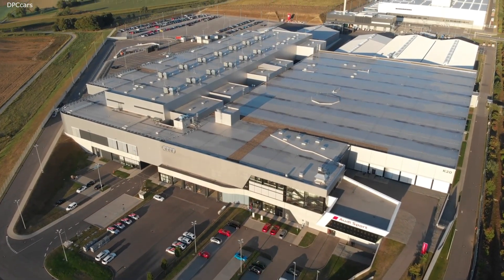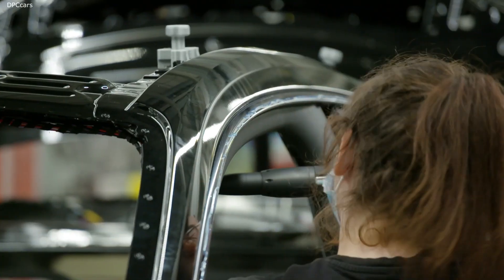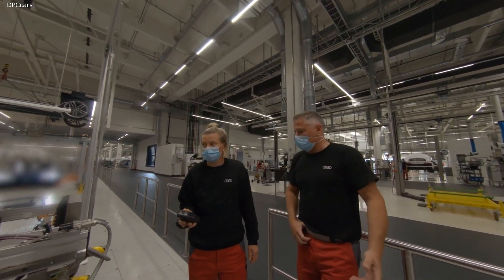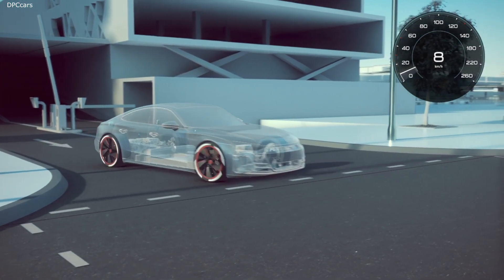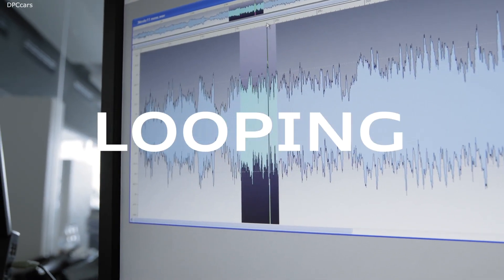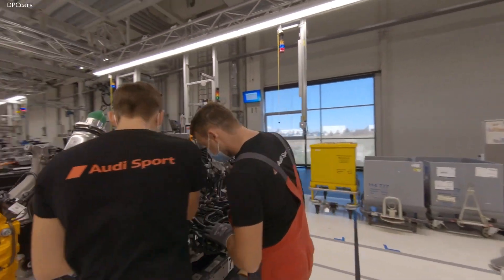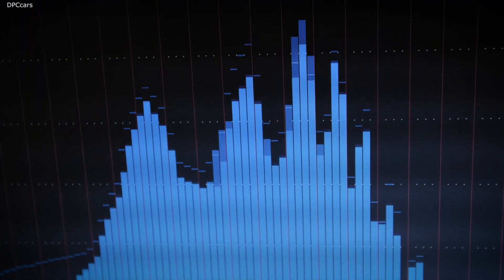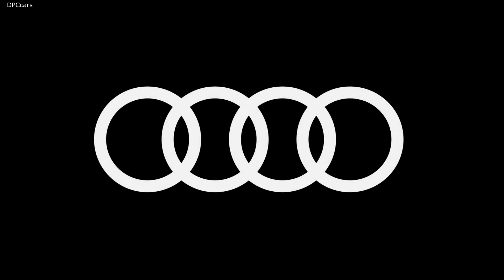Electric Audi e tron GT Development Documentary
The Audi e-tron GT is the brand’s first fully electric car to be built in Germany. The Gran Turismo will start rolling off the production line at Audi Böllinger Höfe at the Neckarsulm site at the end of 2020. The small-series production facility has been expanded, upgraded, and converted for its new role. The skilled craftsmanship from the previous facility has been retained and is supplemented by digital processes and smart technologies. During the expansion, production planners made use of new virtual methods. The tests of the work procedures on the assembly line and the logistic processes were conducted in the virtual domain for the first time, with container planning also performed with the help of VR technology. Production of the e-tron GT was designed without physical prototypes – a first at Audi.

Large areas of the body of the all-electric Gran Turismo are constructed from ultra-high-strength steel and aluminum. To produce this material mix in the planned quantities, a body shop was established that combines the skilled craftsmanship of the employees with the full potential of automated production technology. It consists of an innovative body assembly line along which each body passes twice. It is constructed around what is called the two-way framer, in which ten robots are used to attach the inner and outer side panels. It combines all manufacturing steps involved in joining the sides in a single system – thus making production of the Audi e-tron GT possible on the existing floorspace.

The inline measuring procedure for the bodies is also new. It guarantees even greater accuracy and can respond very quickly to minute deviations. At the end of the body assembly line is where precise craftsmanship comes into play: Experienced workers fit the add-on parts and check the finish of the completed body. The expressive design of the Audi e-tron GT places unusually high demands on production quality – the side wall frame, for instance, has a remarkably large draw depth of 35 centimeters (13.8 in) between its highest and lowest point.

The expanded assembly line includes 36 instead of the previous 16 cycles. The e-tron GT shares it with the R8 – this integration of two technically completely different cars is unique in the Volkswagen Group. Both models are moved using the same driverless transport vehicles and an electrically powered monorail system. At one station of the line, humans and robots work side by side. A 3D printer is also on hand to produce customized assembly aids at the employees’ request. Once completed, every car is driven for 40 kilometers (24.9 mi) on public roads, which also includes sections on the highway and in urban traffic.